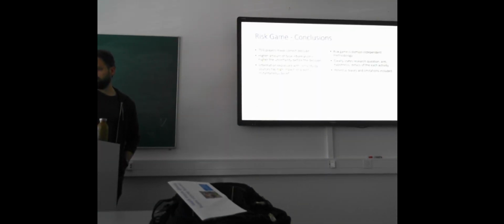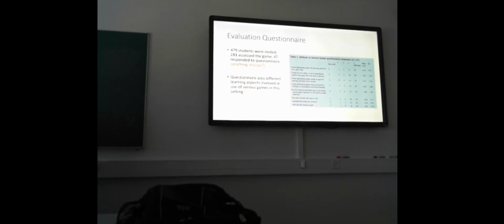IMT4307 Serious Games (Decision Making) - Part 2